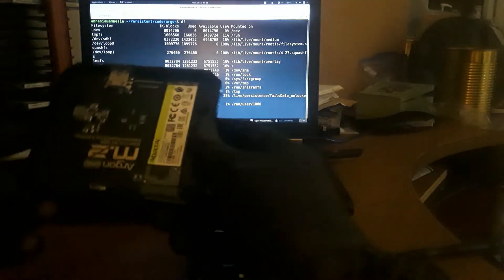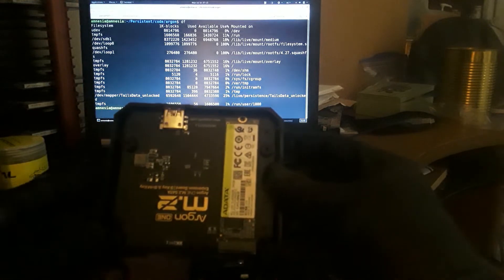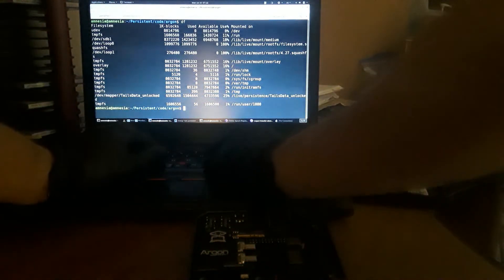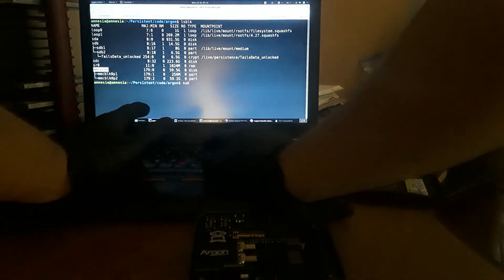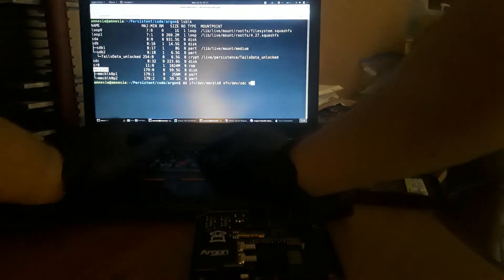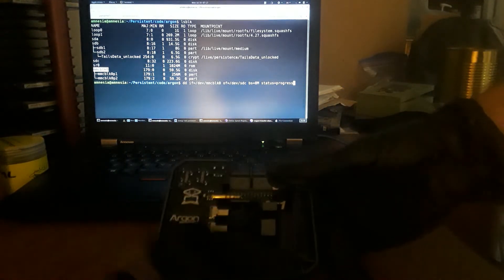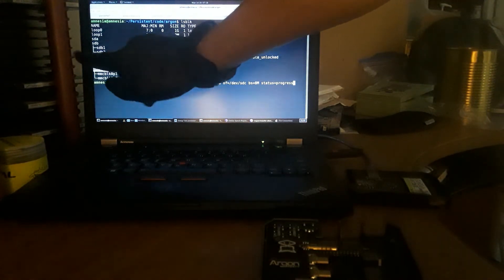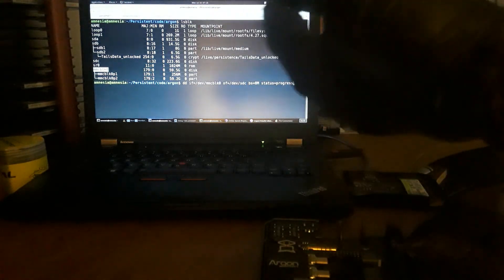Argon Pi Case Part II: SSD Migration From SDCARD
The Argon One With M.2 SSD Board Makes For A Great Selfhosting Server.

I recommend this For The Supporter "privacybox" Image With automated Nextcloud Hidden Tor Service + Privatebin "zero knowledge 256 AES encryption"

Support all my work here and get the latest image with even more custom privacy features not yet mentioned

Support expansion of my public interest work and get something really unique in return. 🙂👍

Also part of my Nextcloud hidden service selfhosting series.